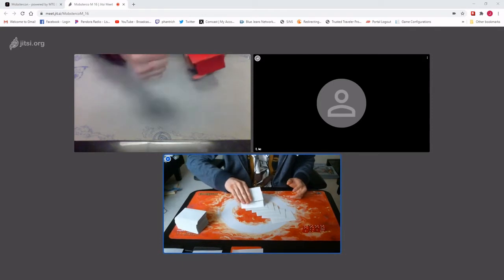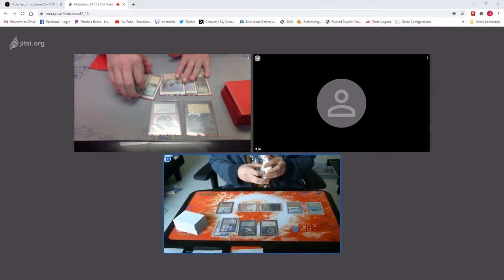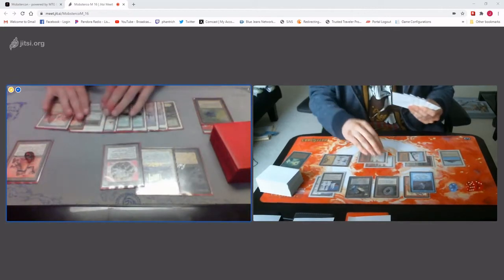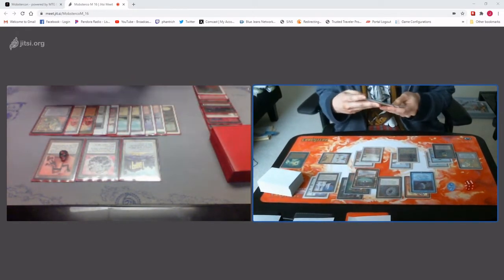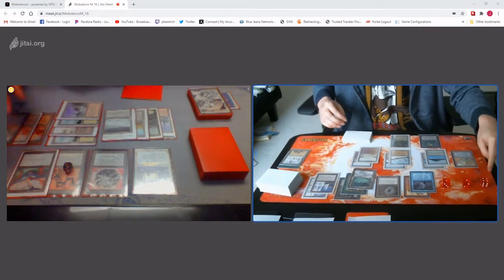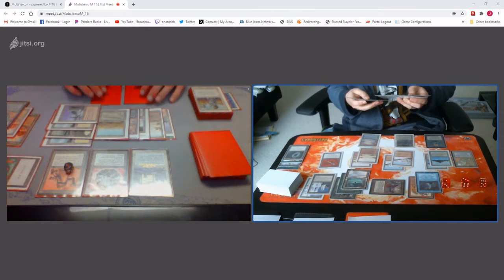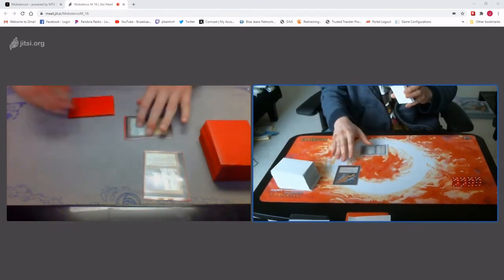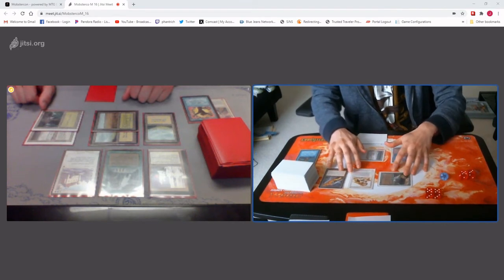MobstercoM Round 2 - Simon Christie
The raw footage of the games themselves, played on August 1st, 2020.